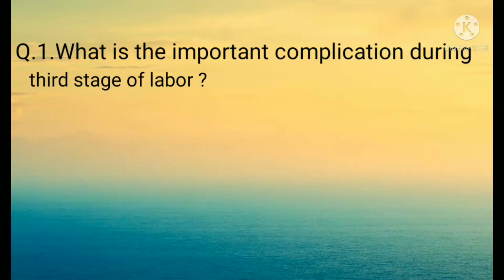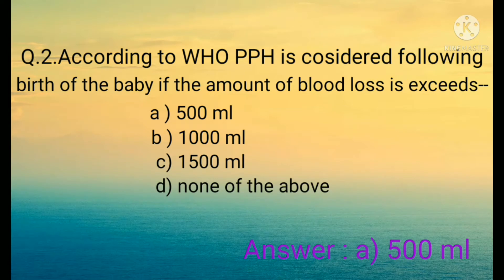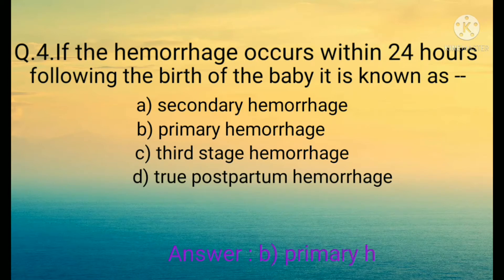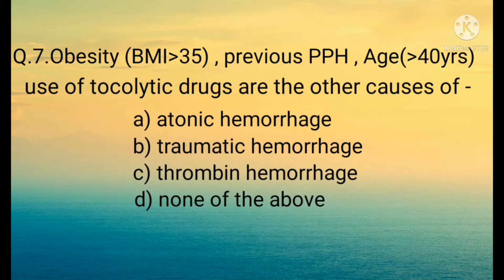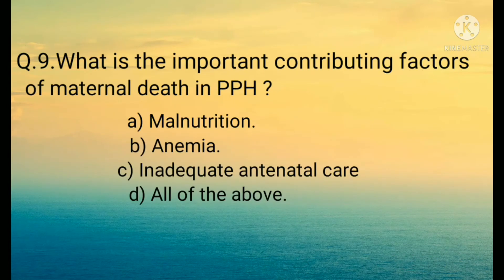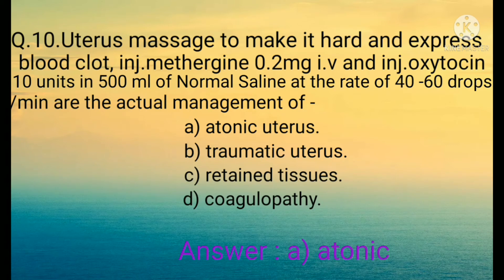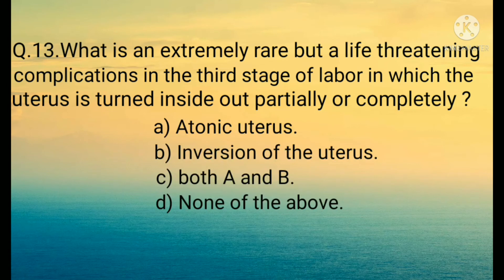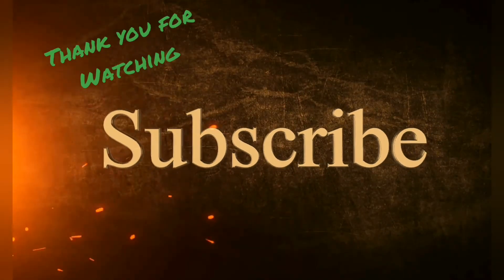MCQ on Complications of the third stage of labor for nursing students#RB MCQ Bank knowledge booster.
In this video you will get knowledge on different complications which can occur during the third stage of labor..It's important to know to recognize the complications so that we can take immediate steps to solve the problems so keep watching the video to update your knowledge on Obstetrics and gynaecology.